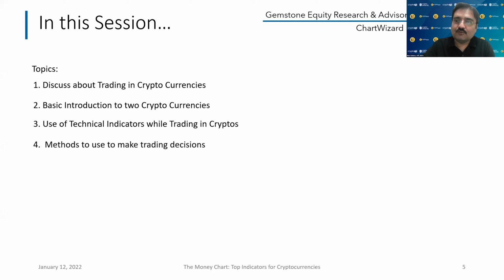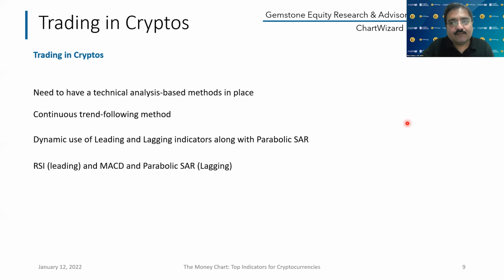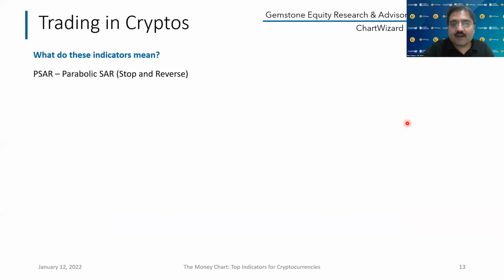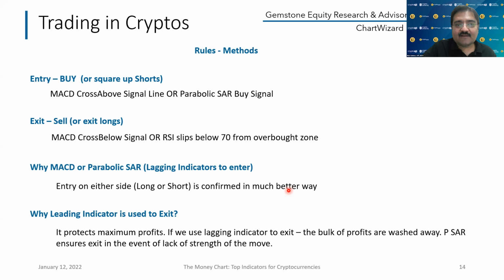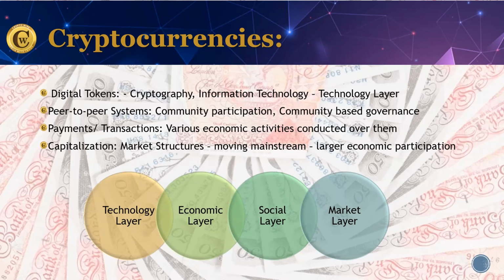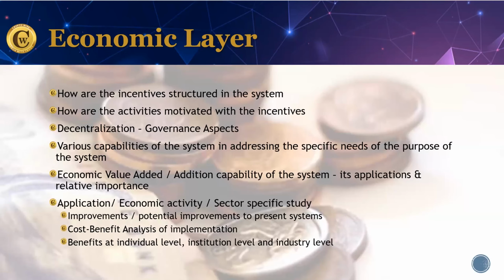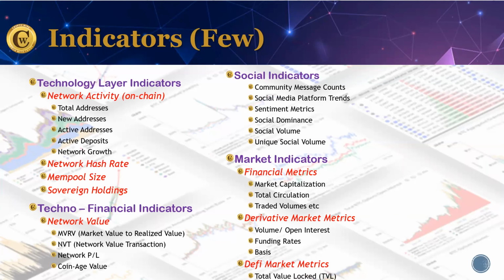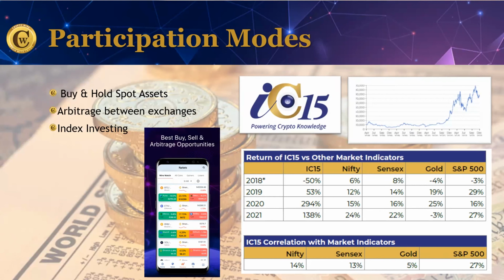The Money Chart: Top indicators for Cryptocurrencies | Webinar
Crypto TV is a news channel which gives you the latest news on blockchain and cryptocurrency on a daily basis which include Bitcoin (BTC), Ethereum, LUNA, UST, DogeCoin, etc. We also give information related to NFTs, Metaverse, crypto scams and other educational information.